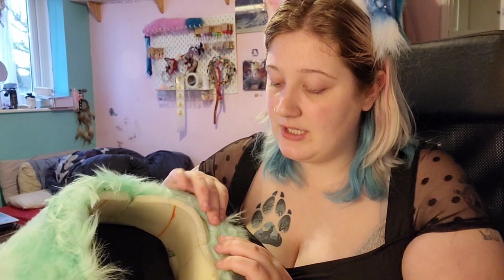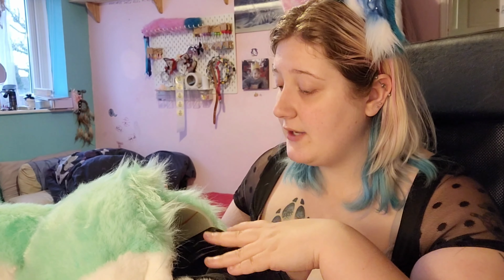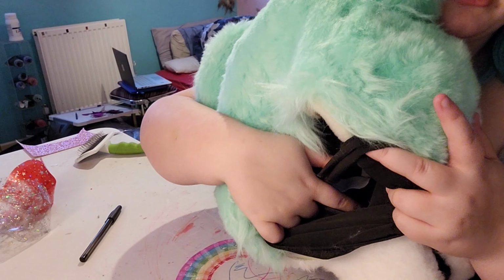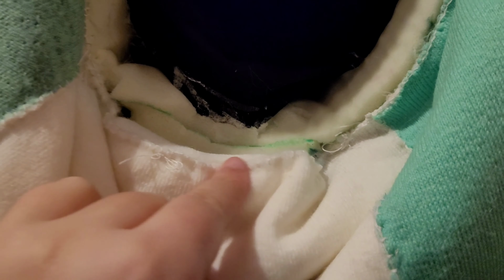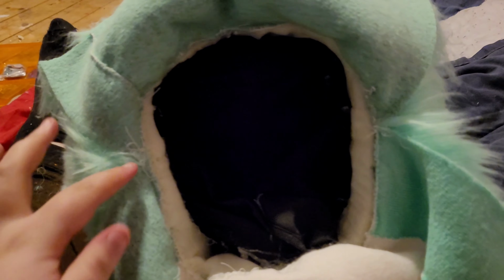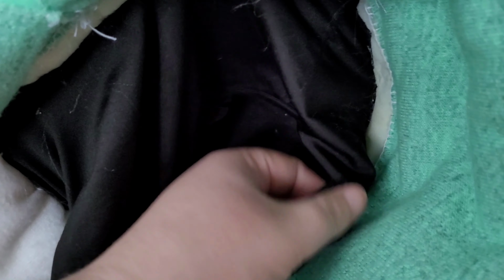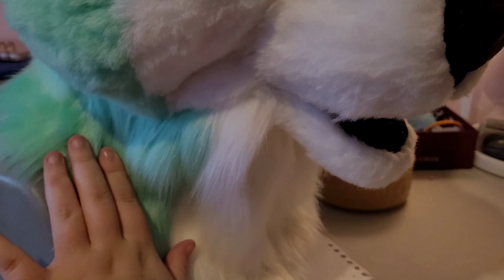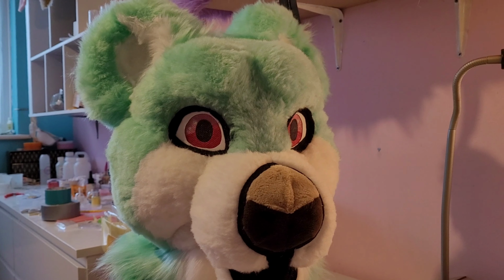how to attach a fursuit neck to a difficult fursuit head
sometimes we make a difficult fursuit head wich is fine and there's nothing wrong but you do have to change your next steps so here's how to put the neck on!

🧞‍♂️My wishlist:

🧞‍♂️Skys wishlist:

As well as making my own